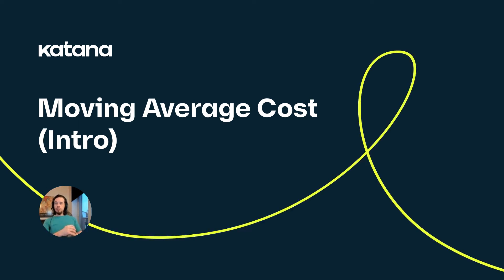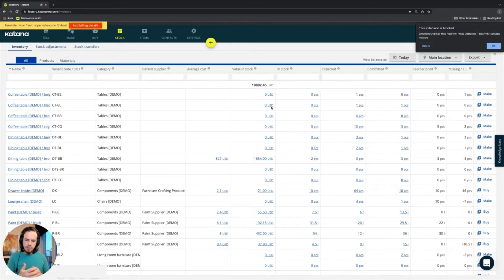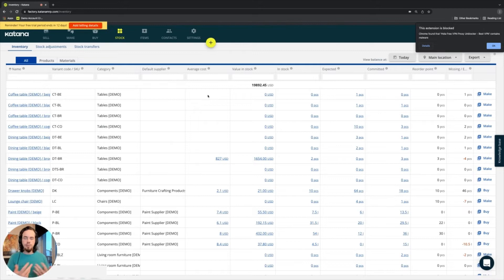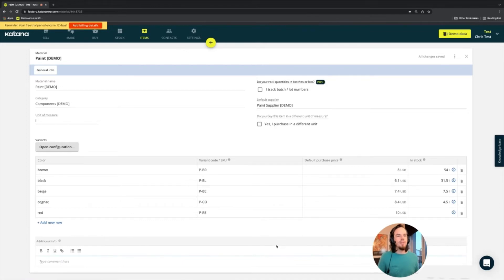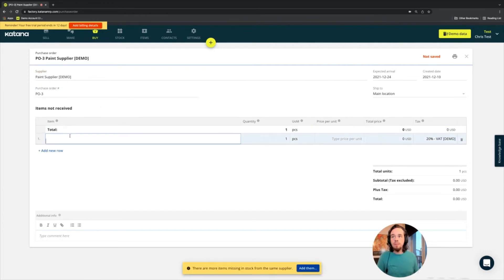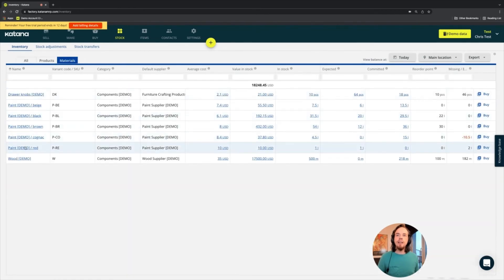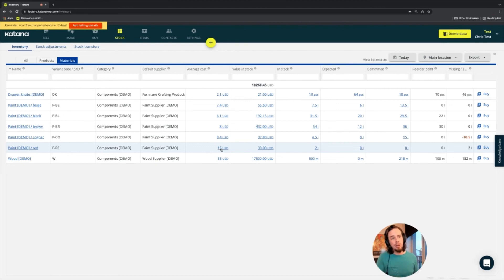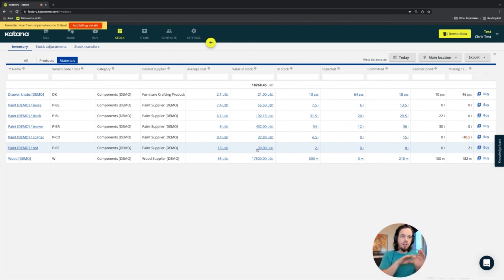Moving Average Cost Intro (Episode 34) | Katana Cloud Inventory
A brief explanation of how Moving Average Cost (MAC) works inside Katana.